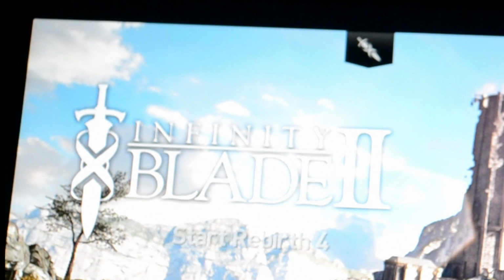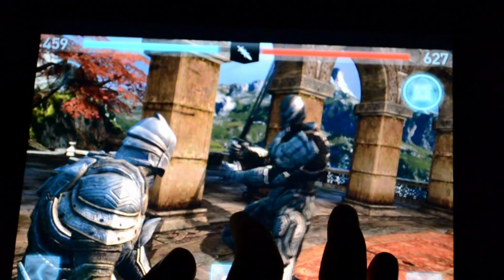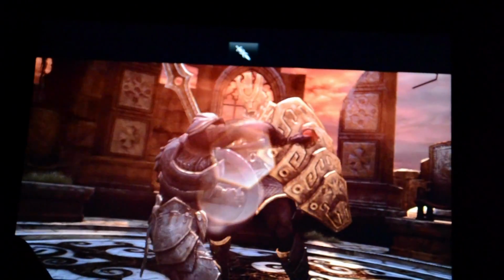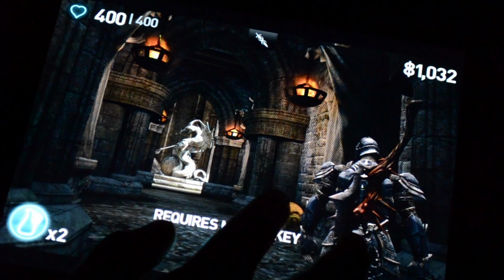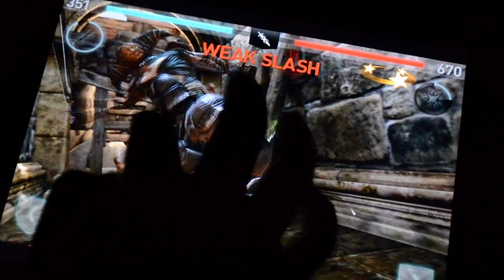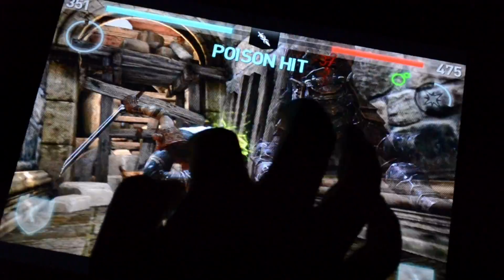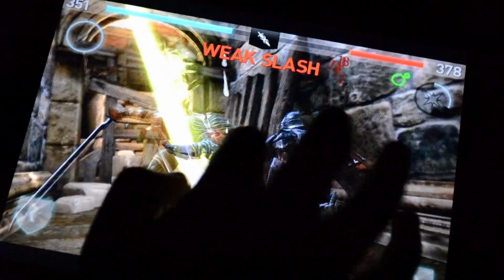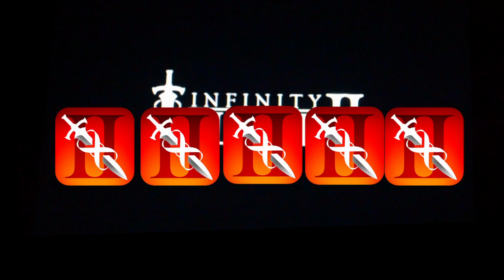Infinity Blade II Review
A very short review of Infinity Blade II for the Ipad 2.